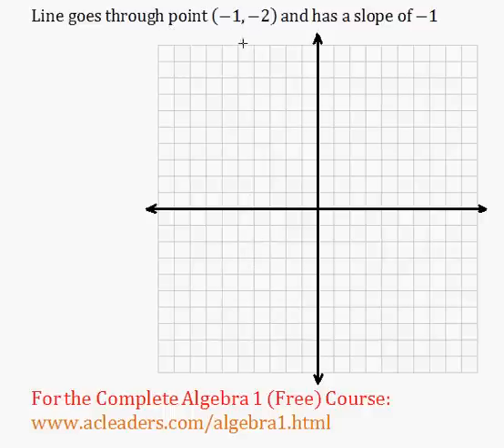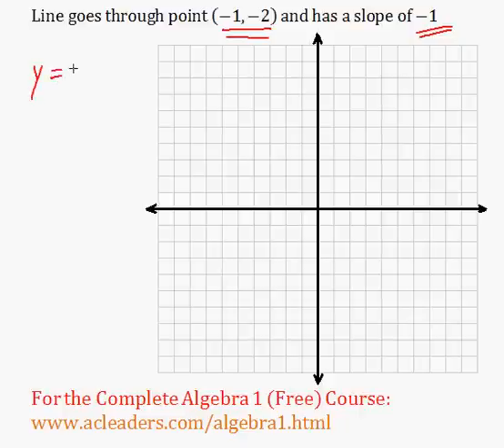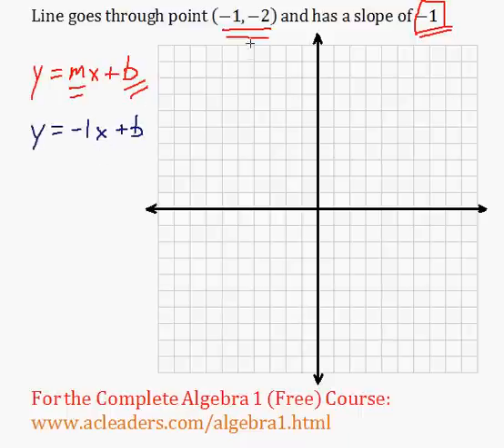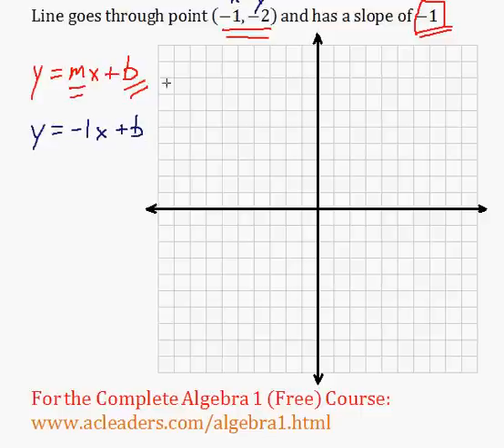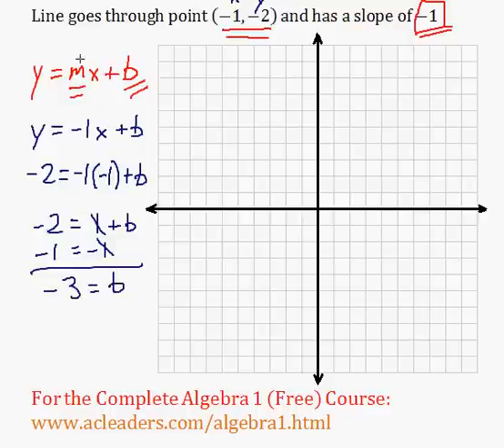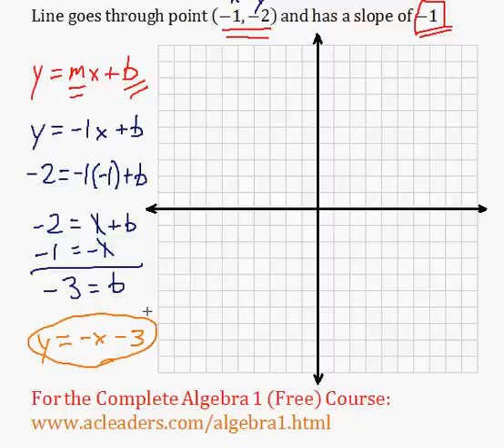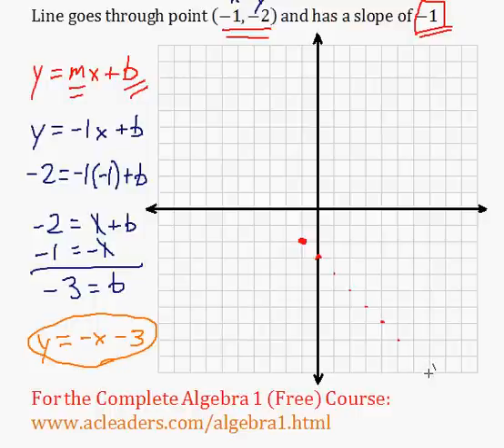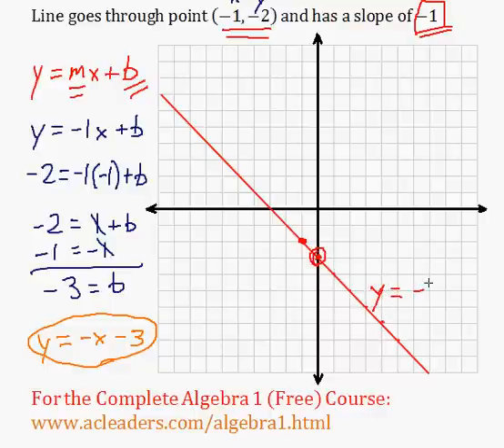(Algebra 1) Linear Equations - Determining Linear Equations Pt. 1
Determining the equation of a line given its slope and a point.